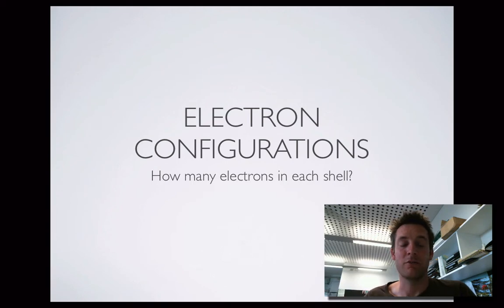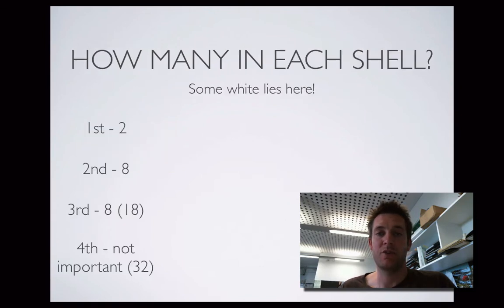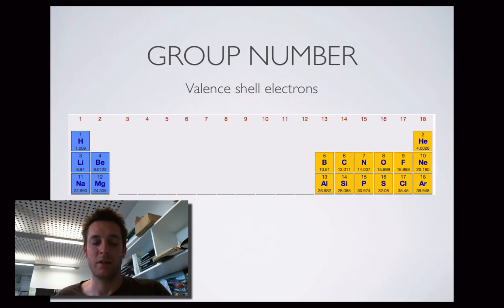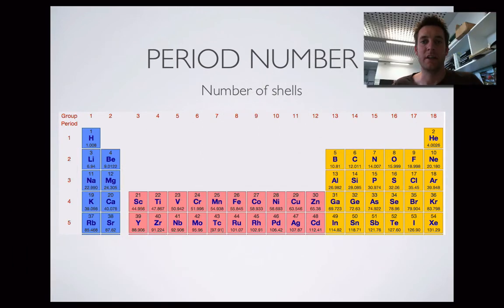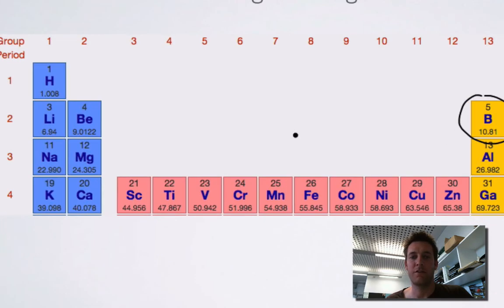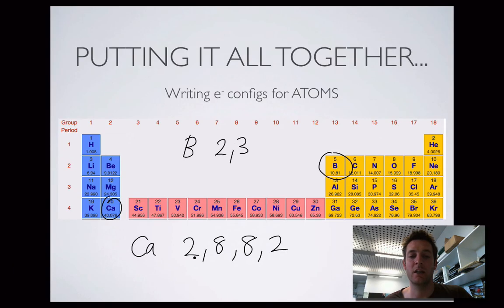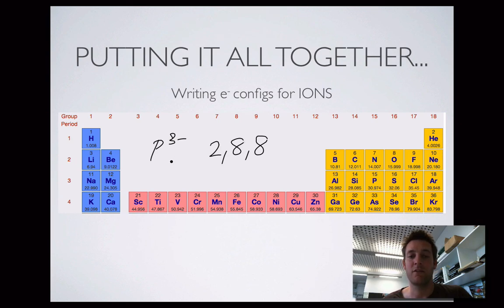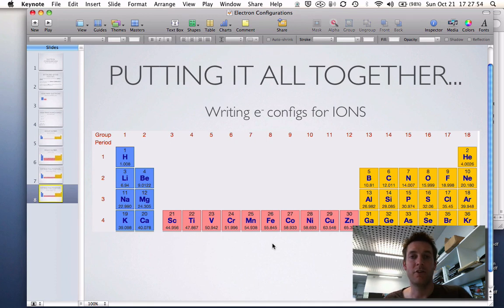7 Electron Configurations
7th in a series of films about atoms - the things that make up everything we see around us. Here we look, in simple terms, at the way in which the electrons are organised in energy levels called shells.